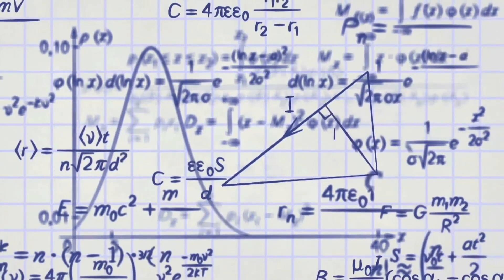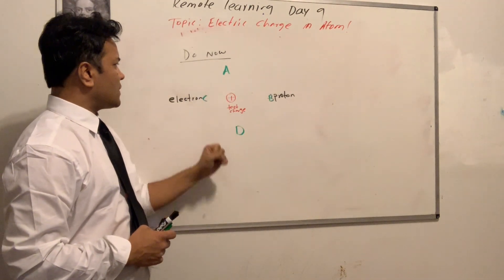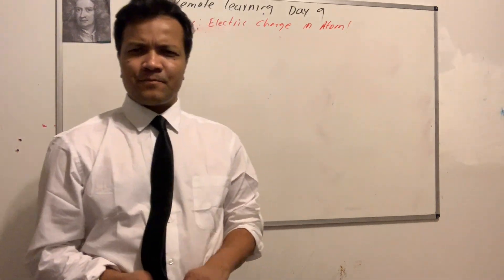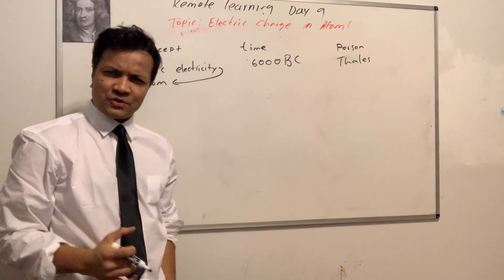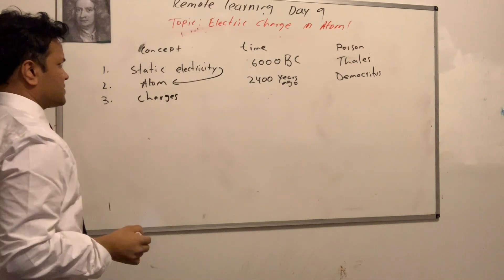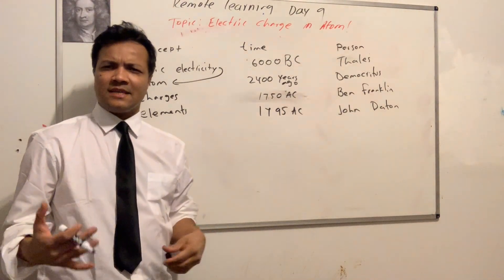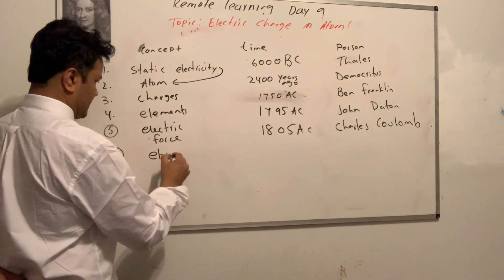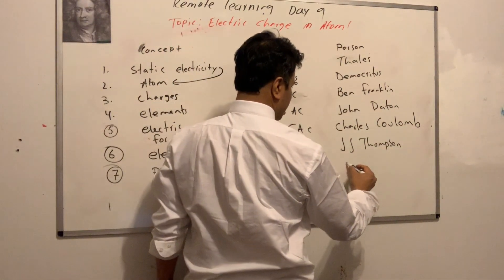Physics Lesson # 9 : Electric Charge in Atom